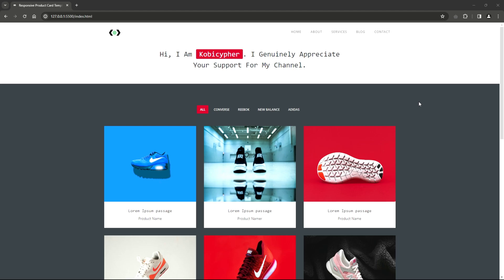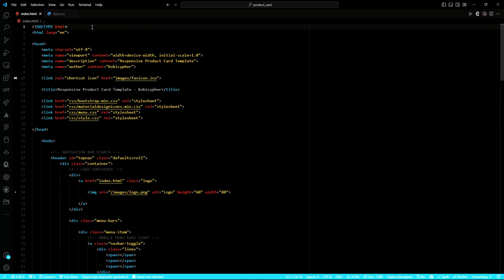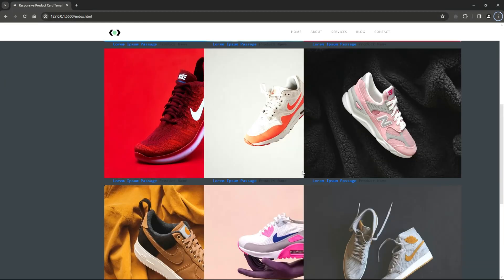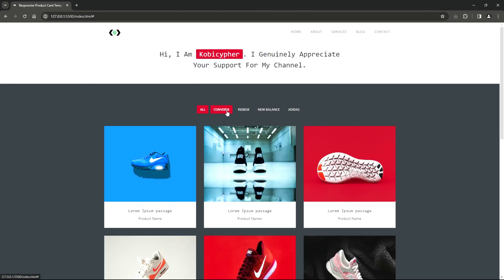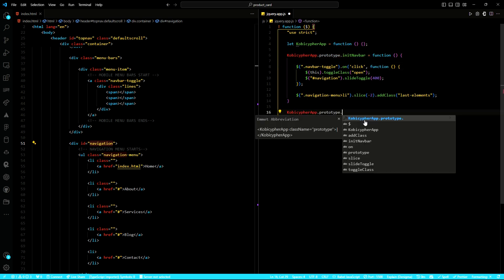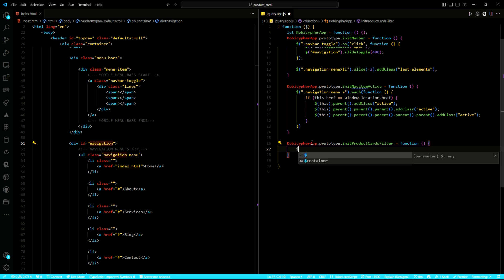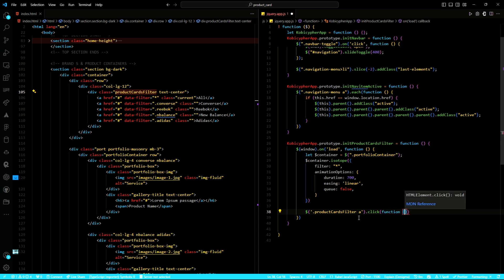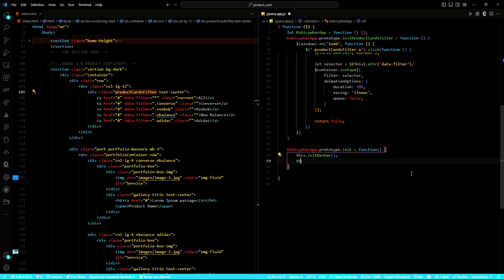Advanced Product Filter & Card Design Tutorial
In this tutorial, l show you how to create an advanced product filter and card design for your website. Learn how to enhance user experience and make your products stand out with this step-by-step guide.

⚡ Please comment on your suggestion for my improvement.